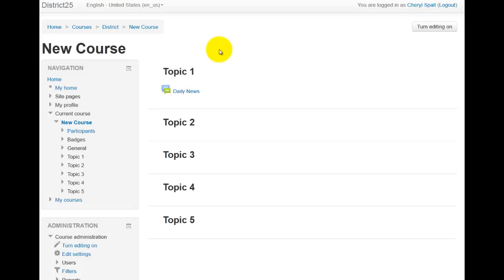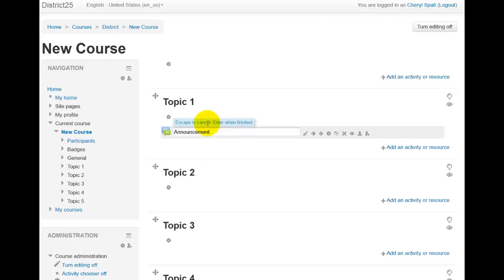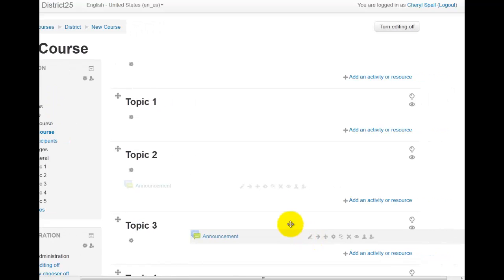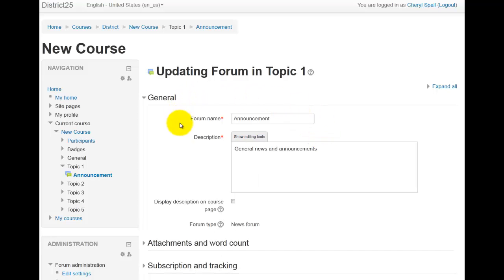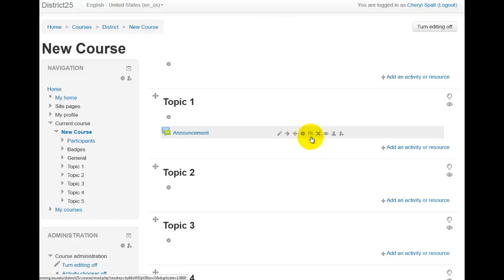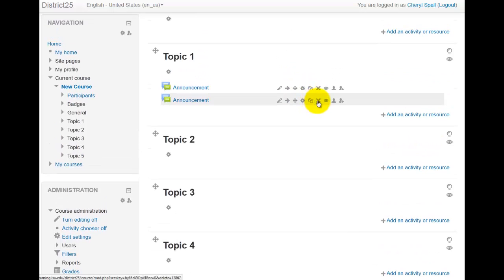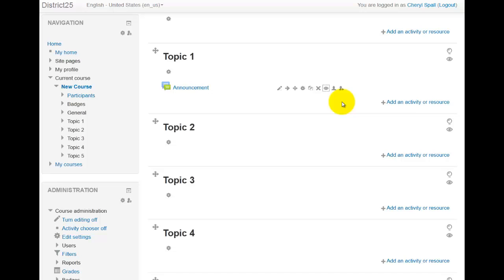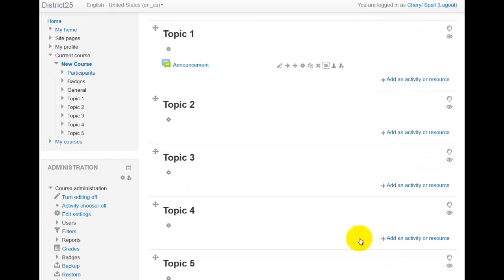Getting Started in Moodle: Editing icons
SD25 Moodle (2.5) Getting Started
When Turn editing is on, many tools are available